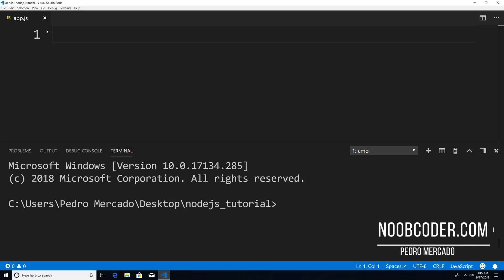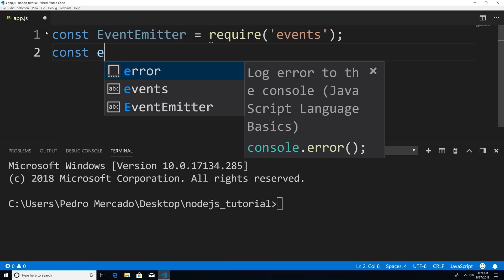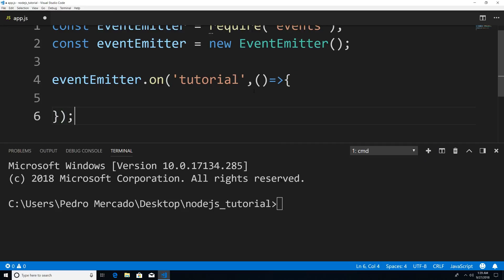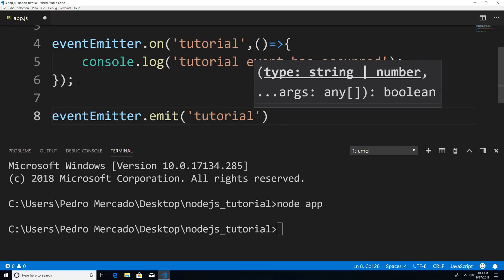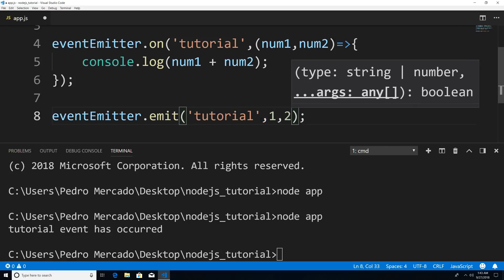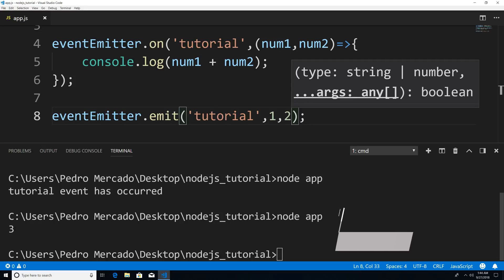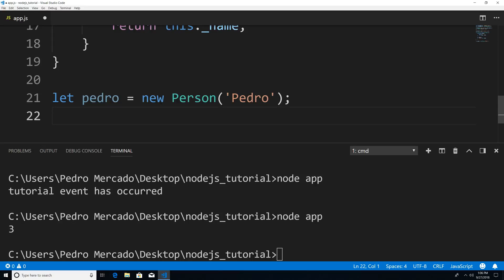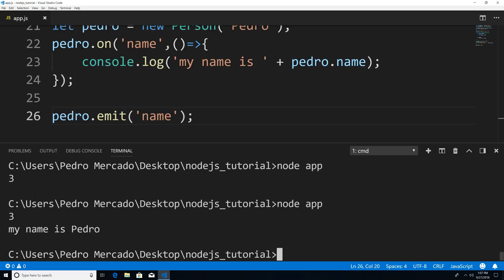NodeJS For Beginners: The Events Module and EventEmitter Class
Learn how to require the events module within our project. Learn how to use the EventEmitter Class. The EventEmitter Class allows us to have have event driven program in nodejs.